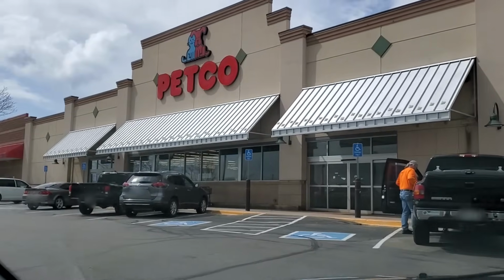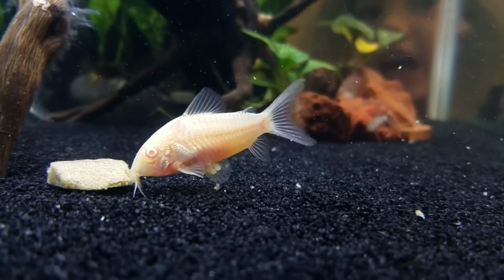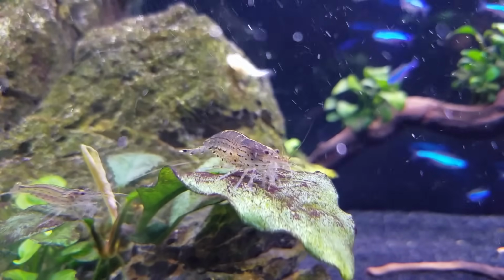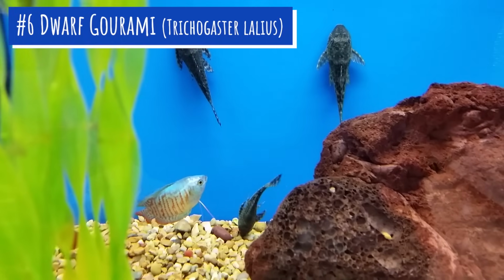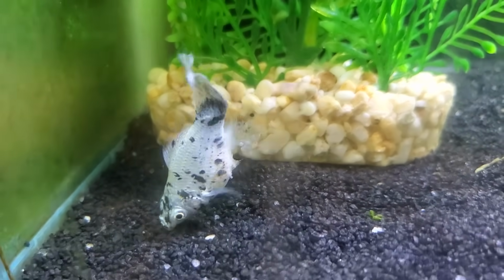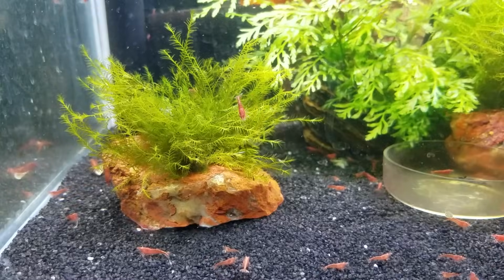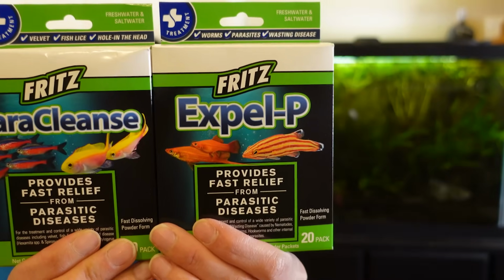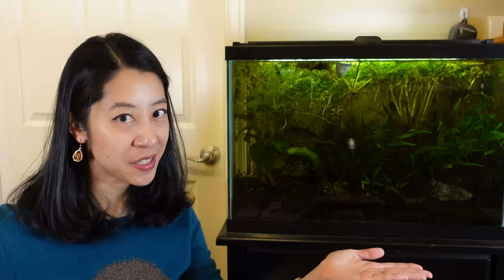My Honest Review of 10 Beginner Fish from Petco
I feel like a lot of people get into aquariums because they went to Petco or PetSmart and thought, “Wouldn’t it be nice to have a little fish tank?” But then you take the fish home, they start dying, and you’re like, “Maybe fish aren’t so easy after all.” Let’s talk about my experiences with “beginner-friendly” fish that you may find at major pet store chains and whether they’re worth it or not.

0:00 Top 10 beginner fish from Petco/PetSmart
0:20 Fish 1
0:52 Fish 2
1:39 Fish 3
2:20 Fish 4
3:11 Fish 5
3:44 Fish 6
4:48 Fish 7
6:04 Fish 8
7:03 Fish 9
7:52 Fish 10